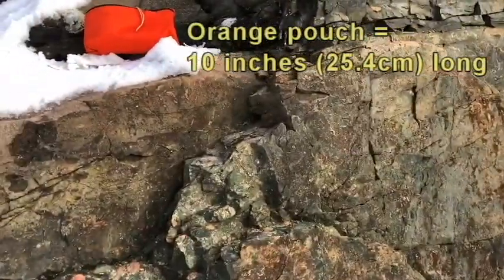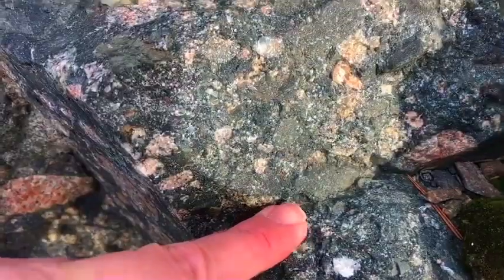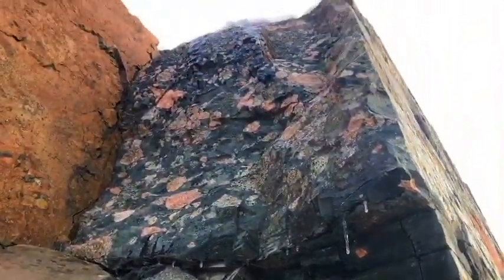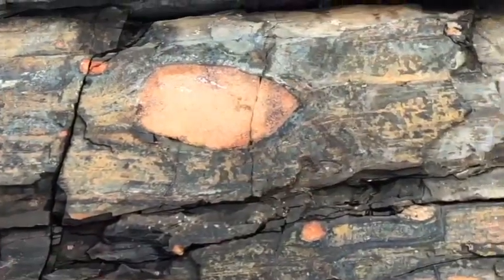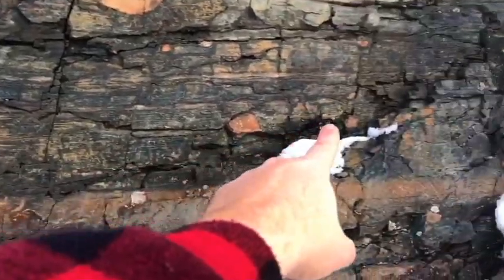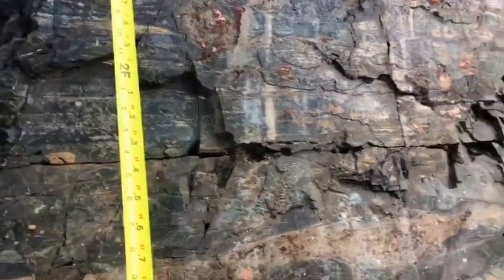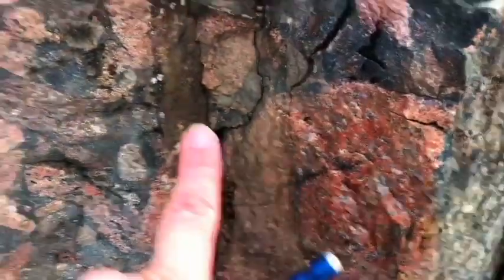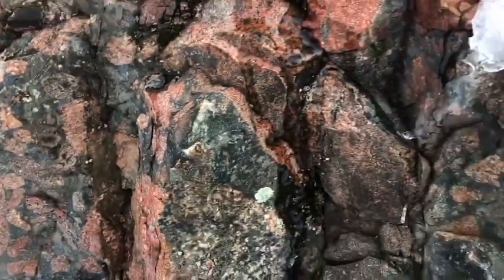The Gowganda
The Gowganda Formation and the older formations of the Huronian Supergroup record the oldest glacial deposits on the planet at 2.32 billion years old.